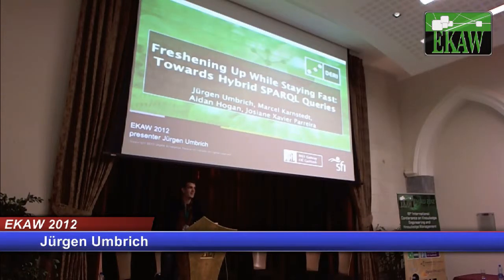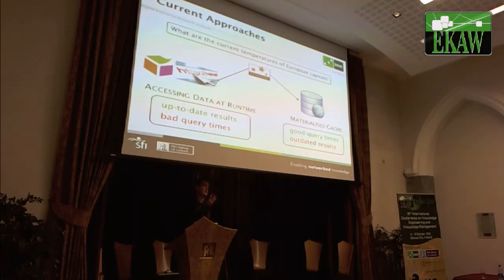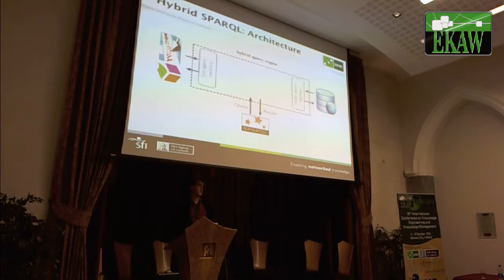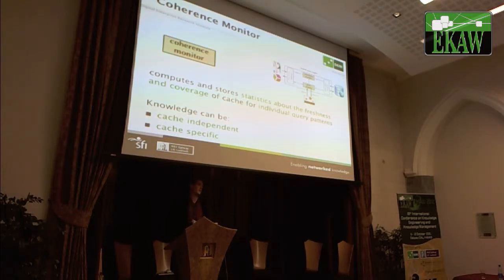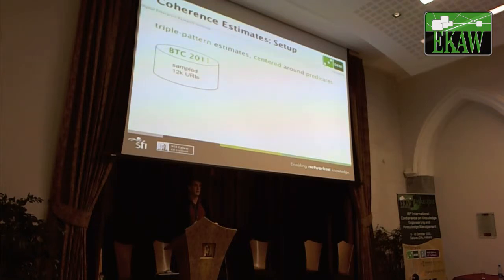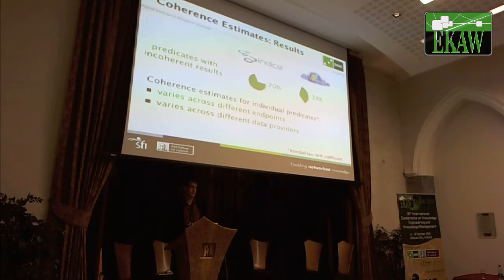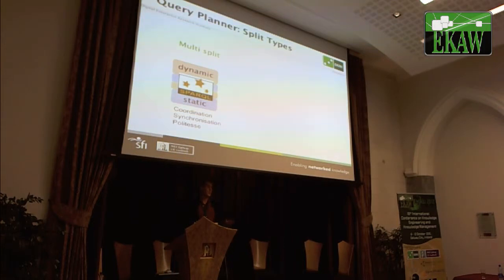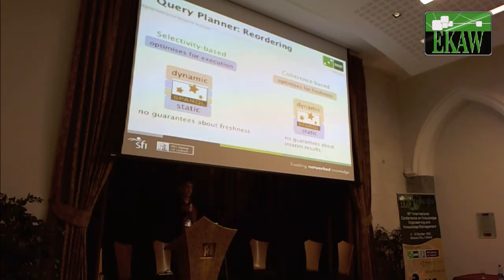Jürgen Umbrich: Freshening Up While Staying Fast: Towards Hybrid SPARQL Queries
EKAW 2012

Jürgen Umbrich:
Freshening Up While Staying Fast: Towards Hybrid SPARQL Queries.